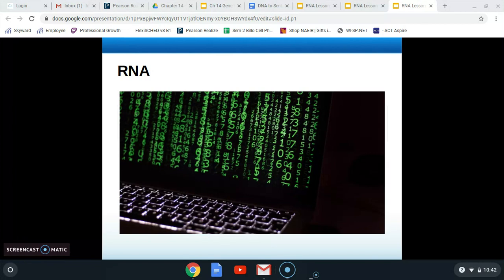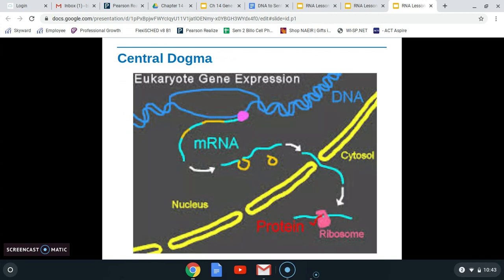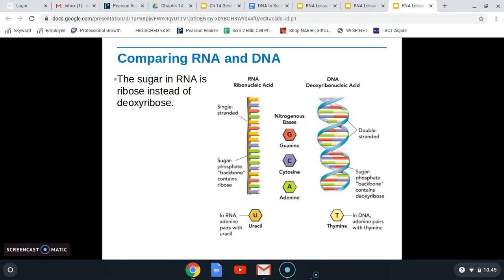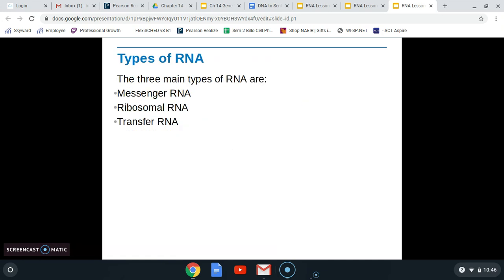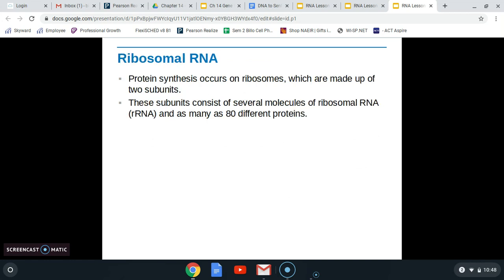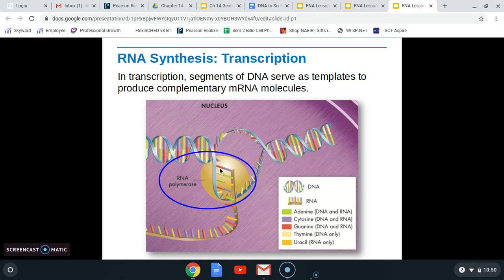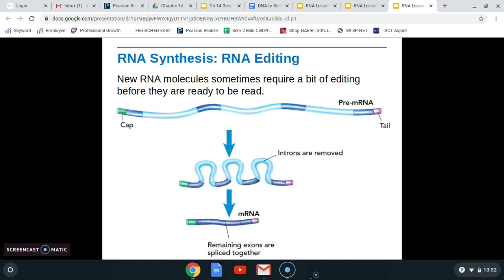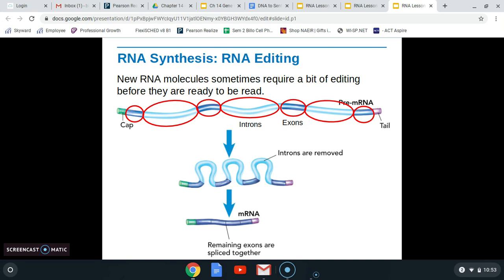RNA Lesson 1